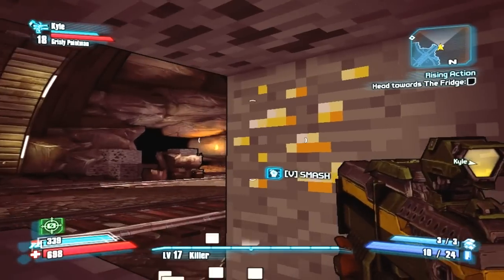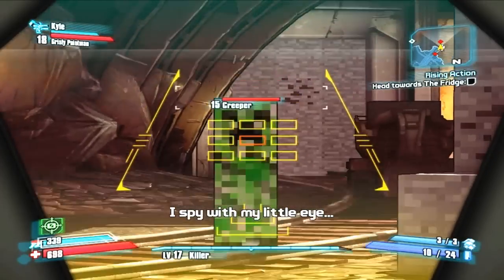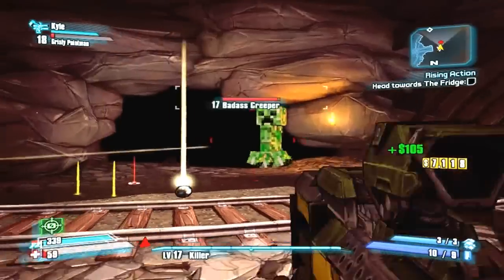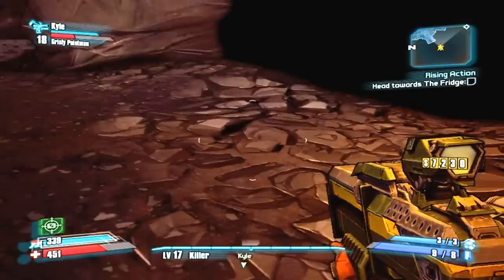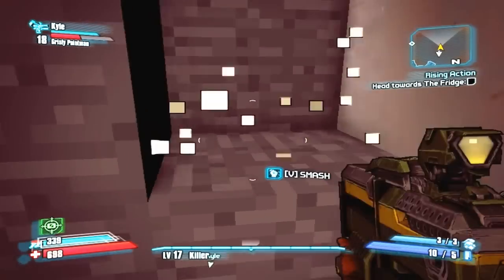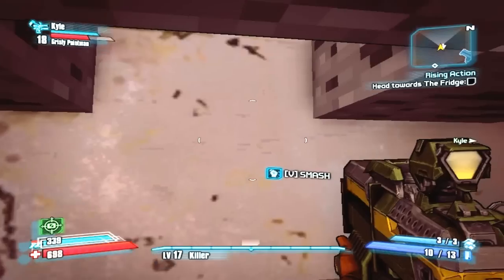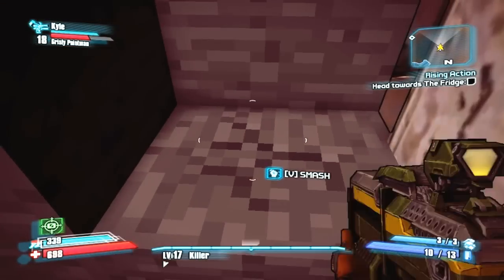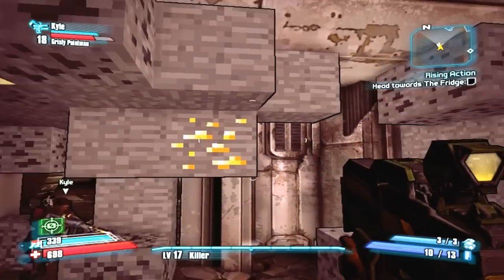Minecraft In BorderLands 2 Easter Egg adventure